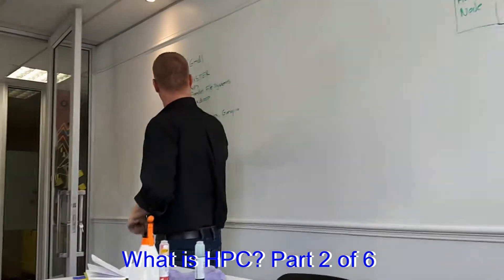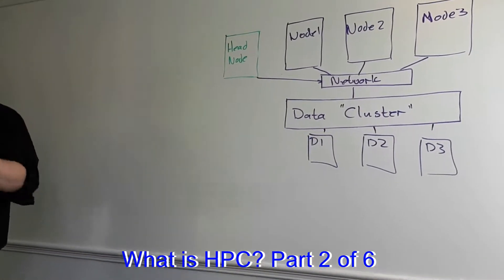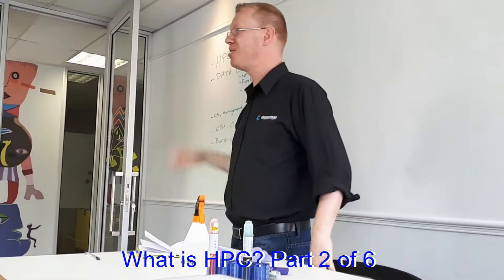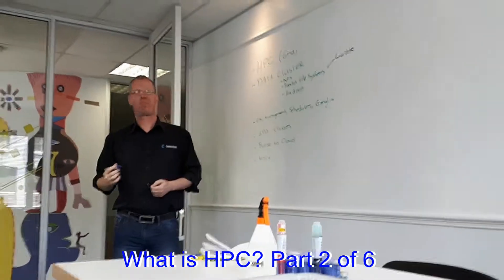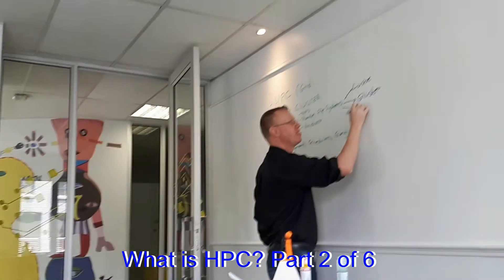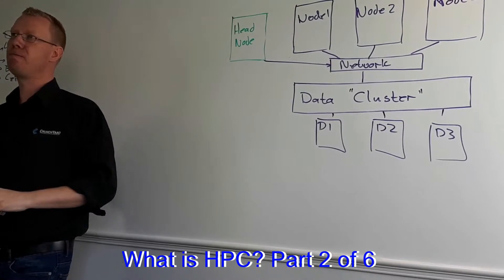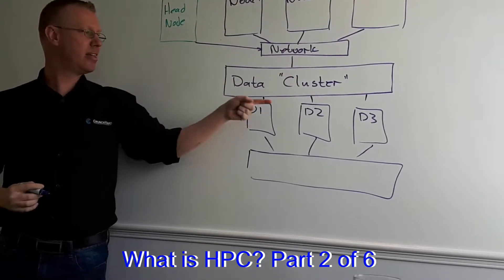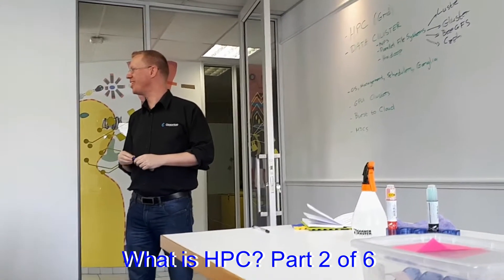What is HPC? Part 2 of 6 - Data Cluster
Dr Renier Dreyer of CrunchYard gave an informal presentation to explain what High-Performance Computing (HPC) entails at the end of 2017. We have split this video into 6 parts of which this is the second.
Part 1 of 6: HPC (Grid)
Part 2 of 6: Data Cluster
- NFS
- Parallel File Systems
- Hadoop
Part 3 of 6: Operating System, Management, Schedulers and Ganglia
Part 4 of 6: GPU Clusters
Part 5 of 6: Burst to Cloud
Part 6 of 6: Matlab® Distributed Computing Server (MDCS) and Questions

In part 2 Dr Dreyer discusses the importance of data infrastructure to ensure data integrity. For the most basic systems, you can use NFS (Network File System). Better options are  Parallel File Systems like Lustre, Gluster,  BeeGFS and Ceph. More about Hadoop.